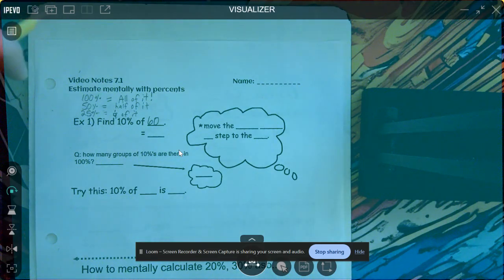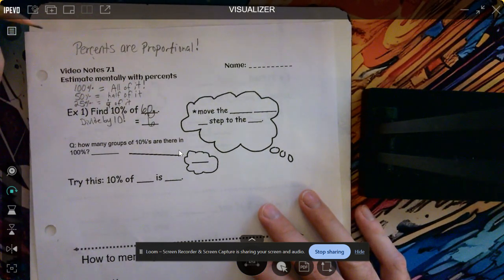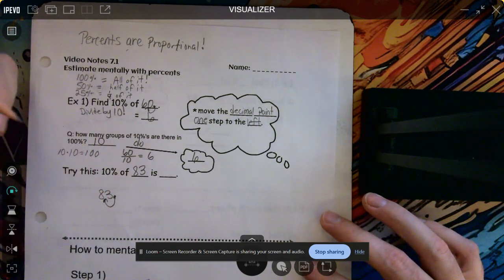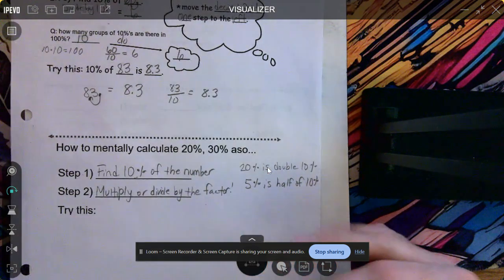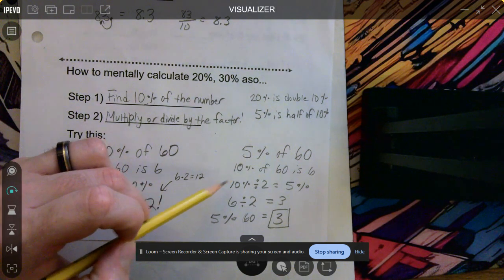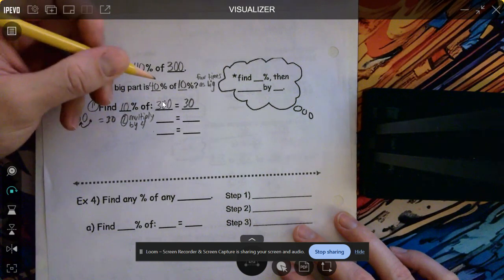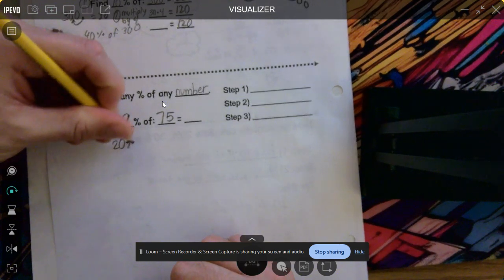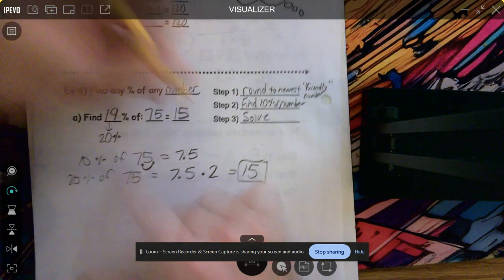7 1 Video Notes Estimating Percents Mentally